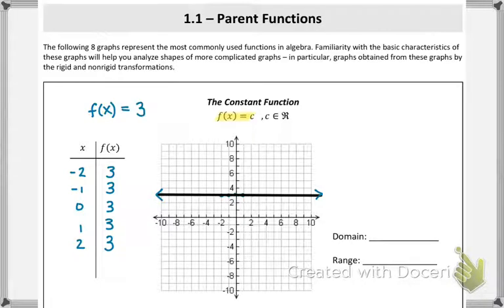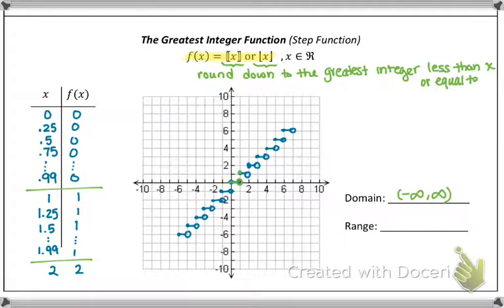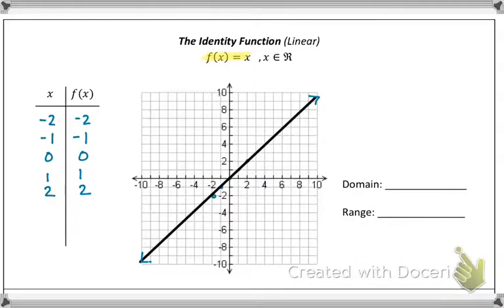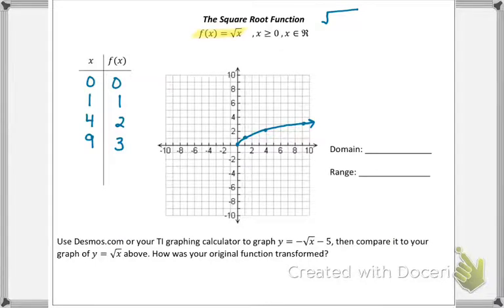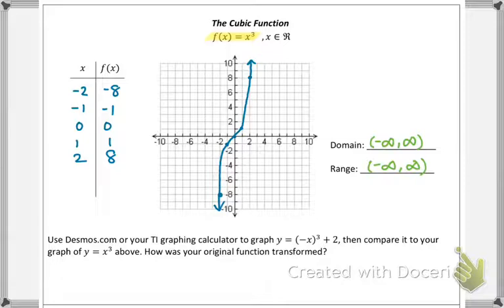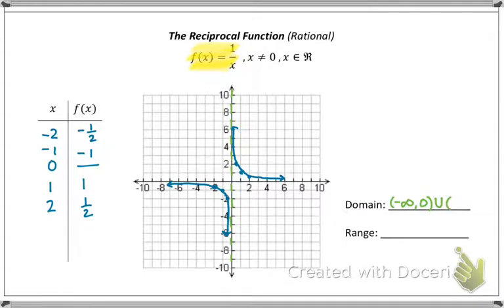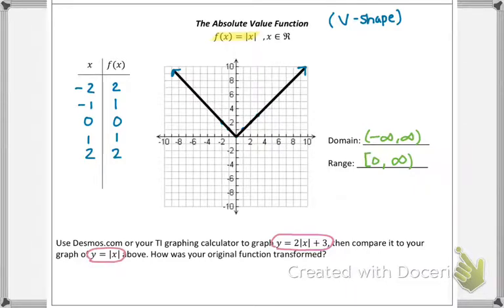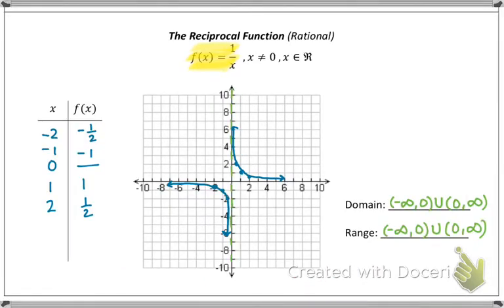Parent Functions Domain Range HW Check